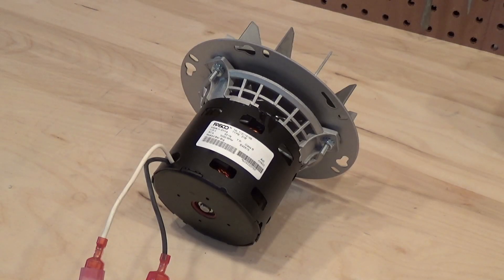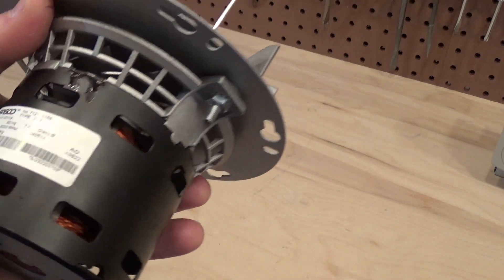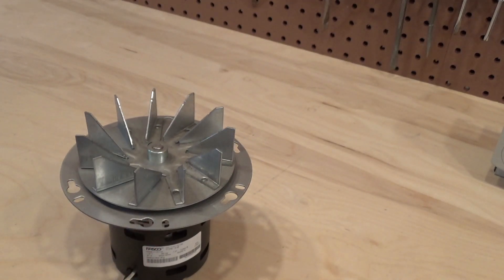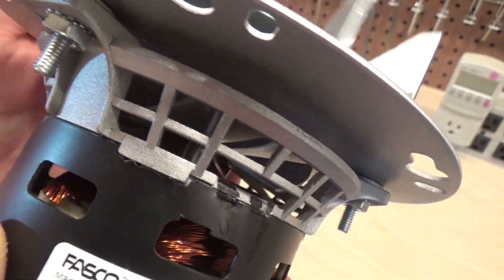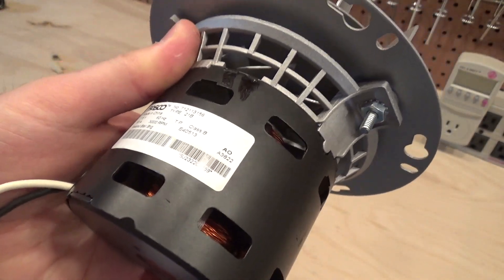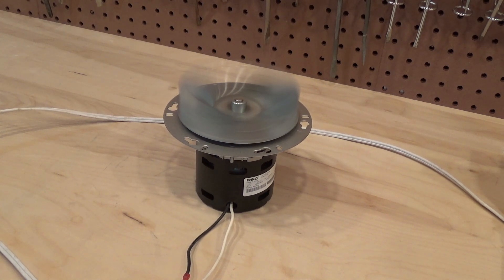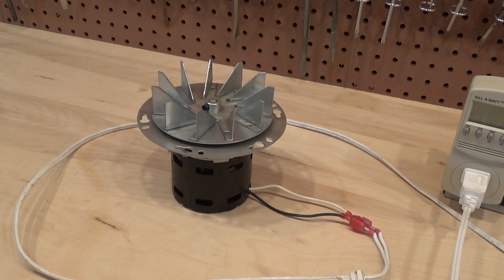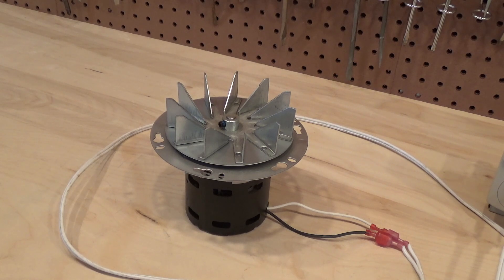FASCO 712113156 Type 21B Combustion Blower Test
Testing a FASCO Type 21B, model 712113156, combustion blower for my pellet stove. It is made in China, but appears to still be very good quality. The motor is a 2-pole shaded pole style with Class B windings and ball bearings.